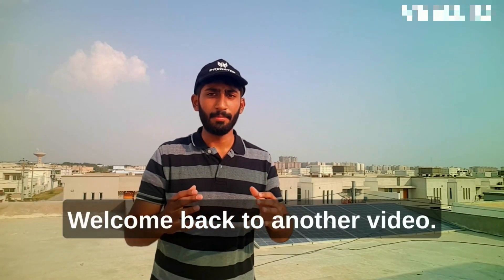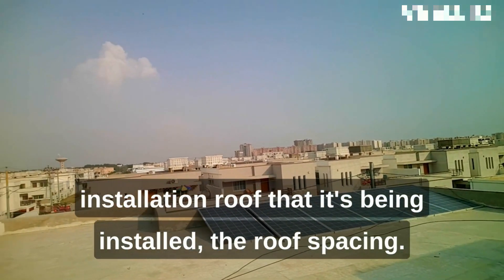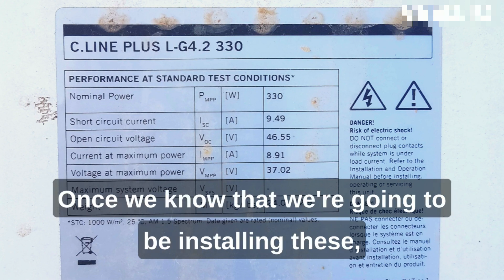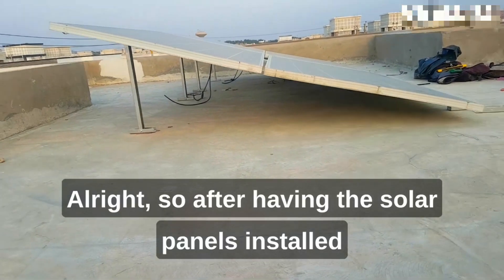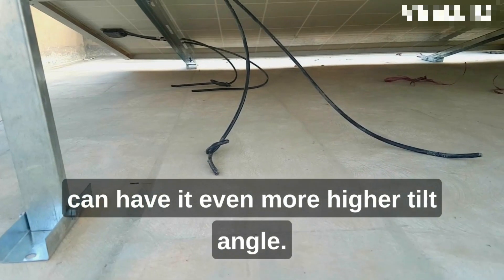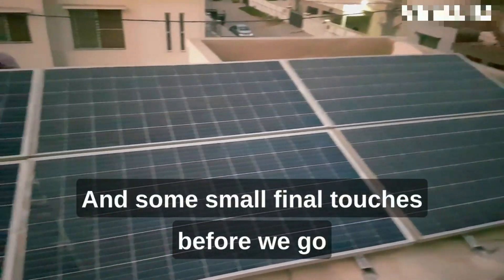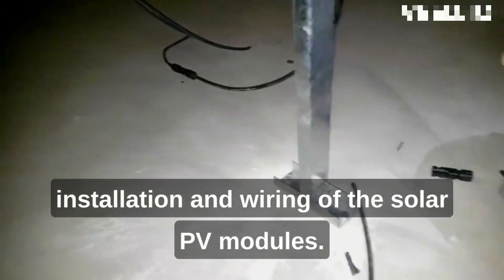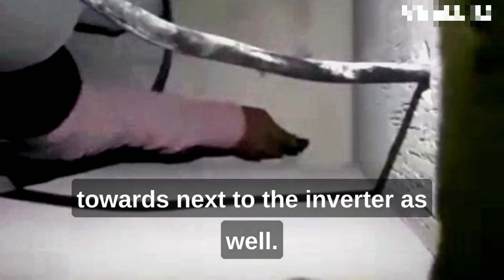How to Design & Install Your Own Solar PV System in Pakistan 2023 - Watch Now to Find Out How!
If you're thinking about installing your own solar PV system, then you'll want to watch this video! In this video, we'll teach you everything you need to know about designing and installing your own solar PV system in 2023.

By the end of this video, you'll have all the information you need to install your own solar PV system in 2023! We'll teach you about solar PV system design, inverter selection, wiring details, mounting structure, tilt, bolts, and more. So if you're interested in learning how to design and install your own solar PV system, watch this video now!